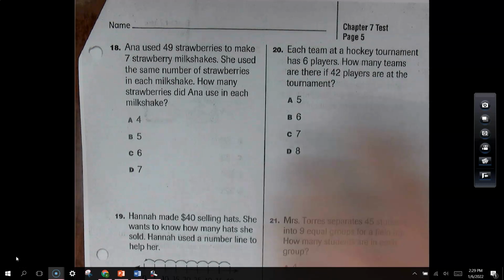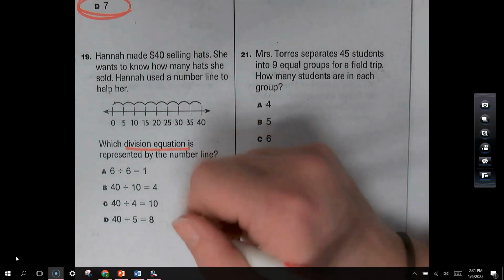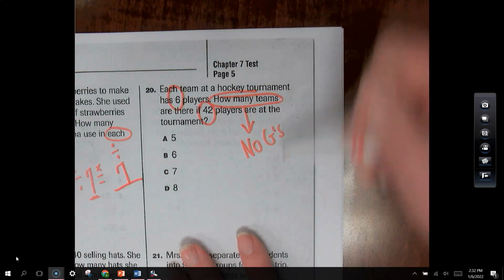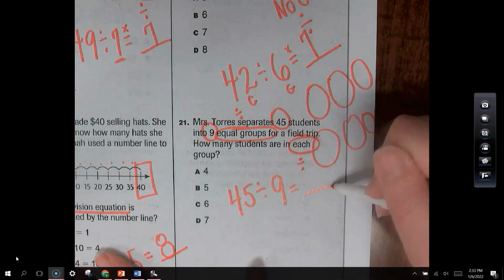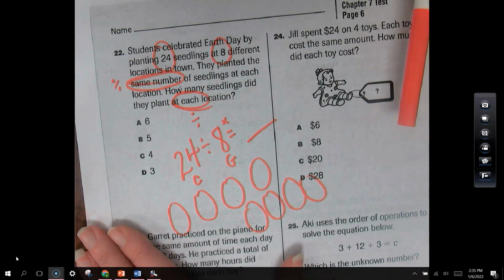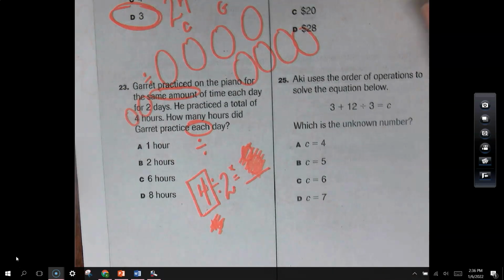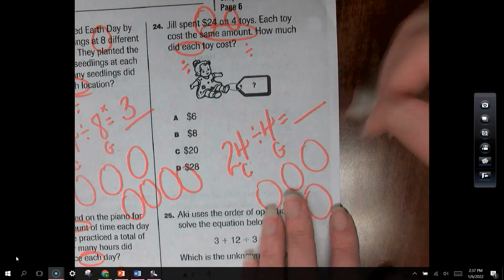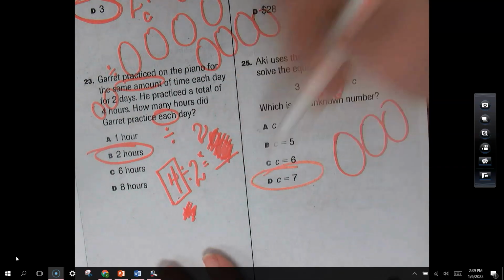Chapter 7 Review Part 2